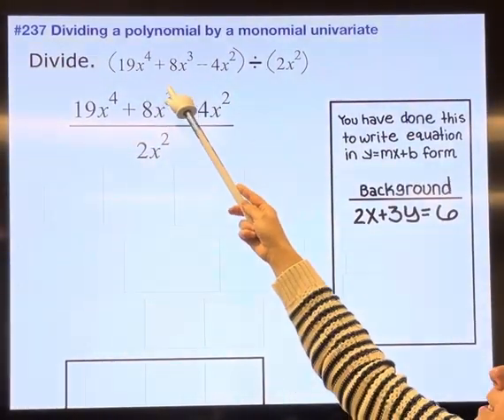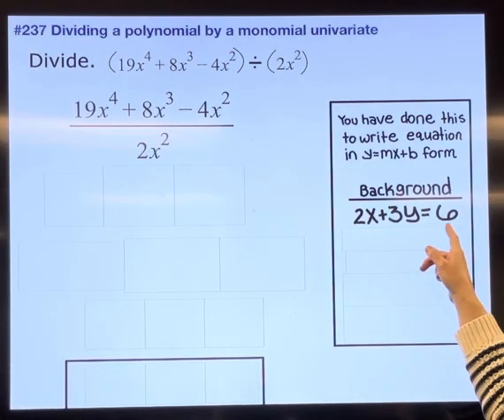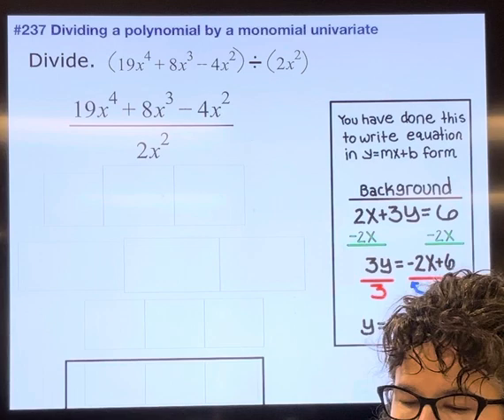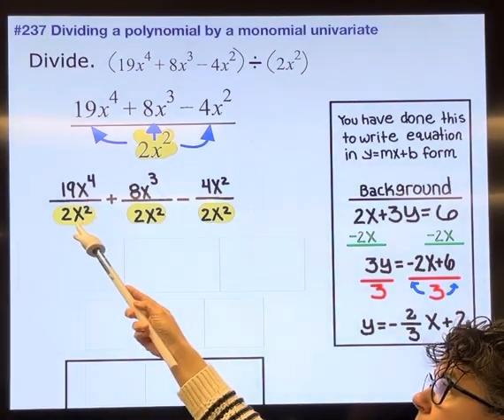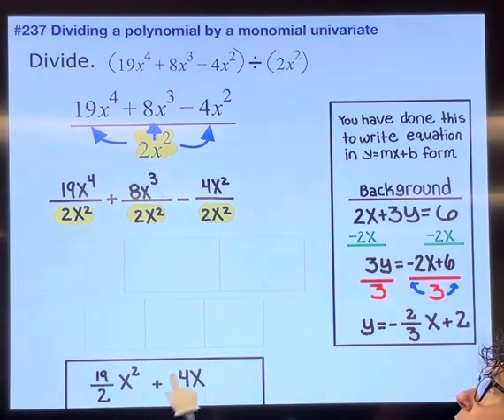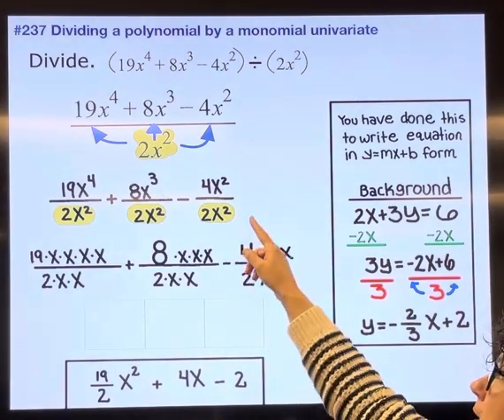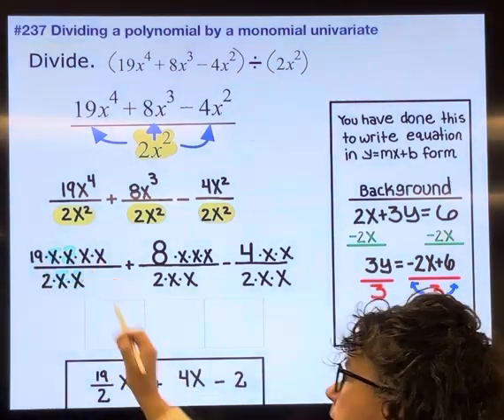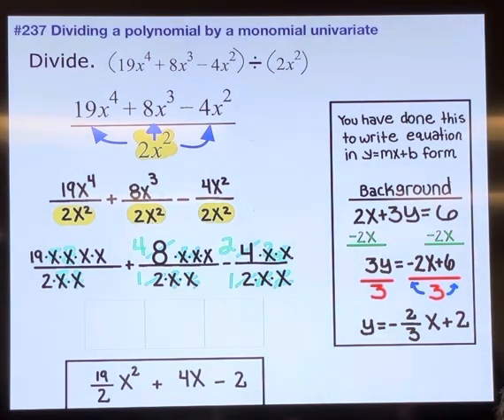Dividing Polynomials Like a Pro: Easy Steps for Univariate Polynomial Division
ALEKS: Dividing a polynomial by a monomial: univariate